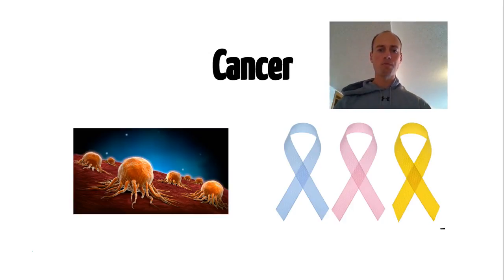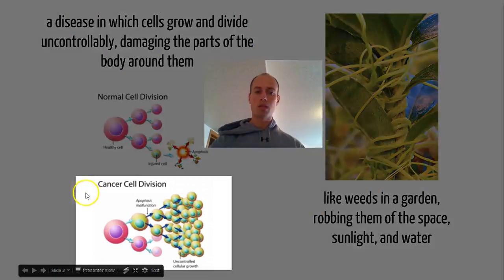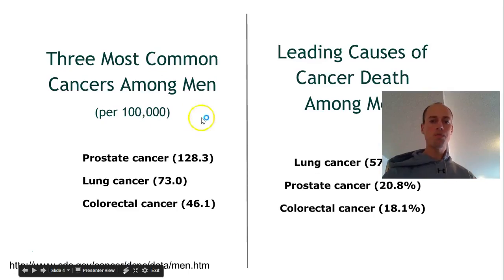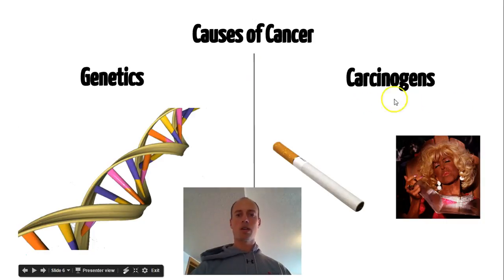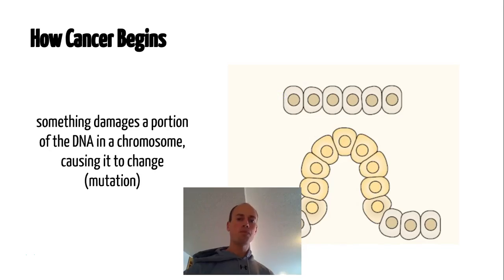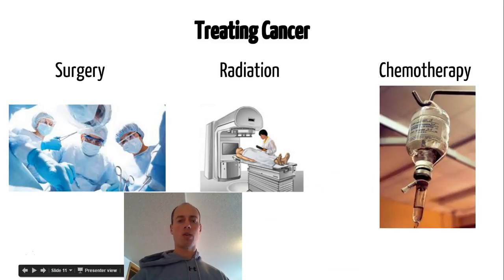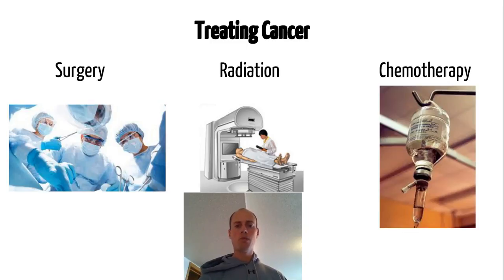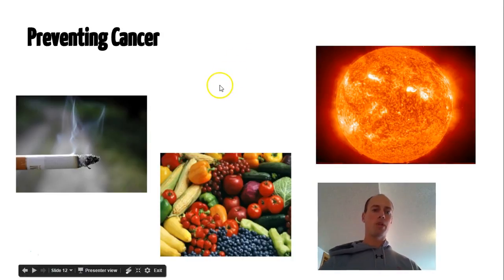Cancer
Right after learning about cell processes, we learn about something that disrupts them -- Cancer.